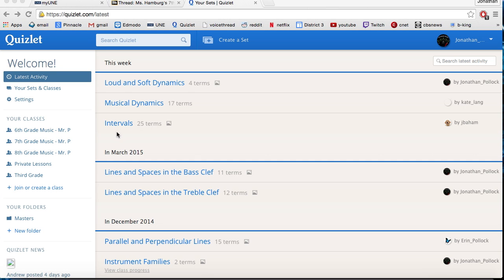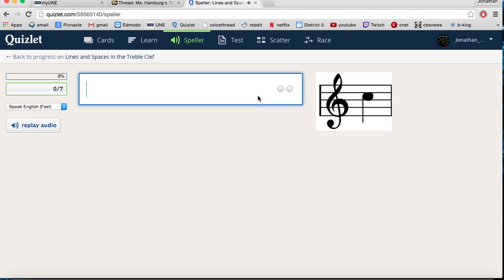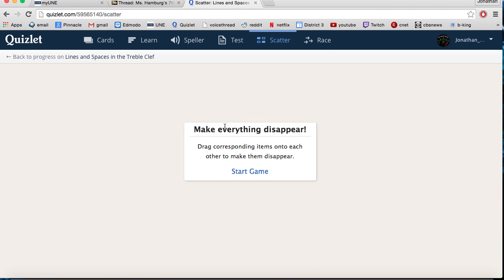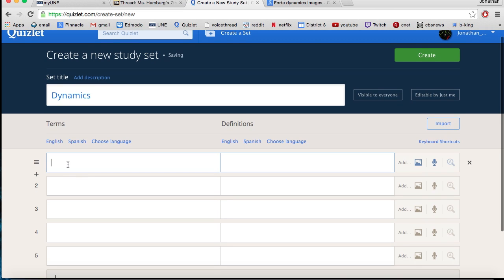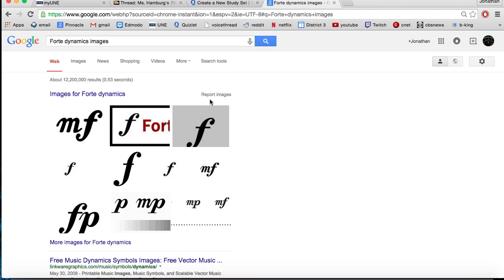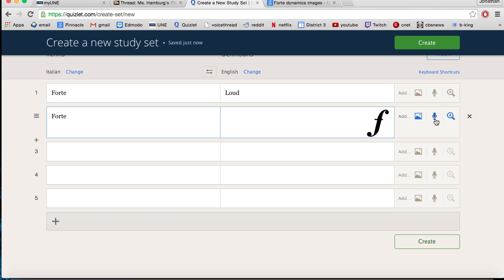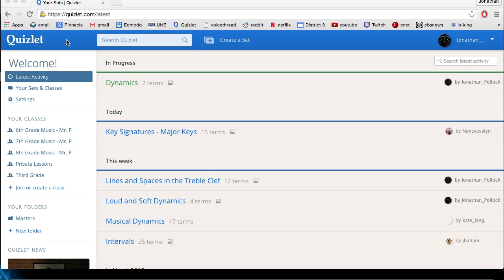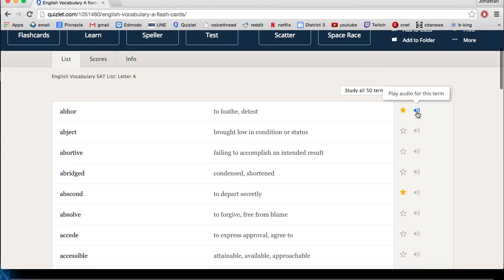Mod 7 Strategy Demonstration - Jonathan Pollock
This video is about Mod 7 Strategy Demonstration - Jonathan Pollock